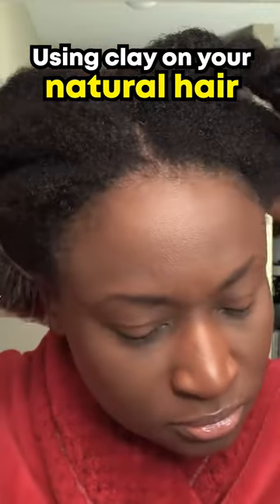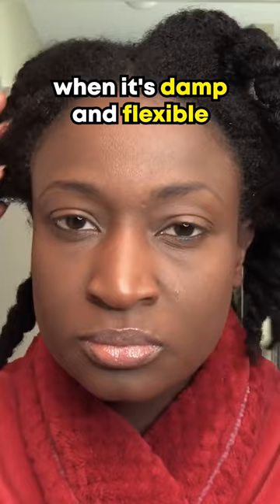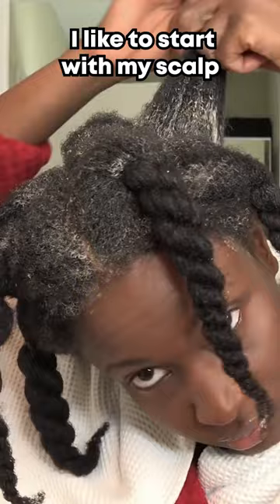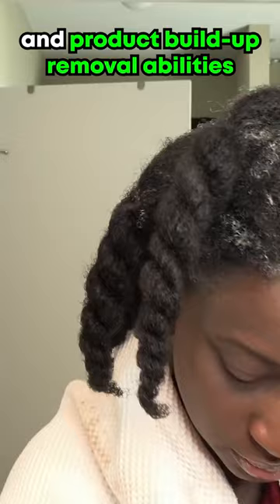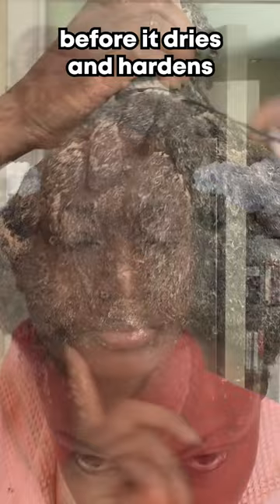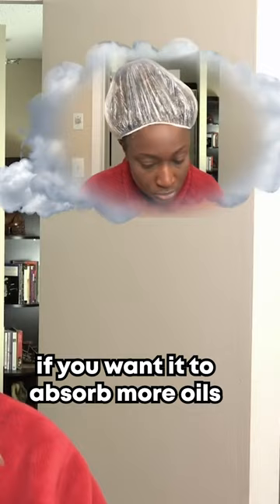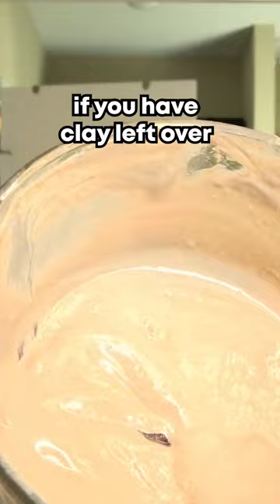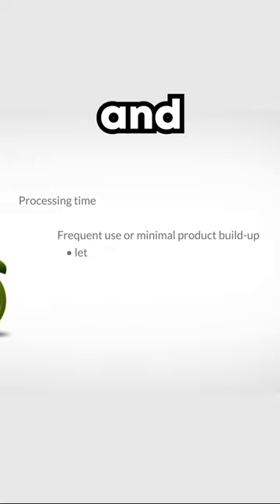How to use CLAY on your natural hair